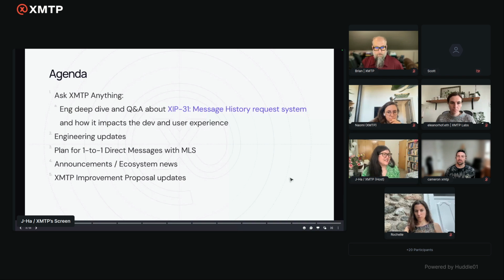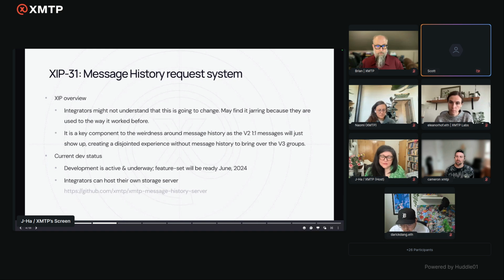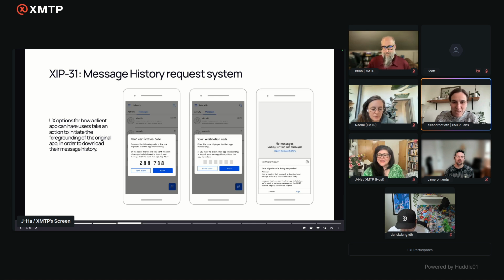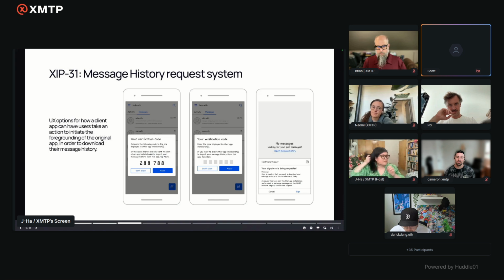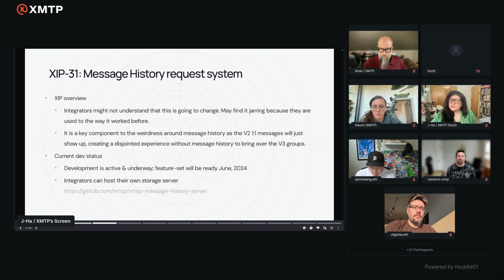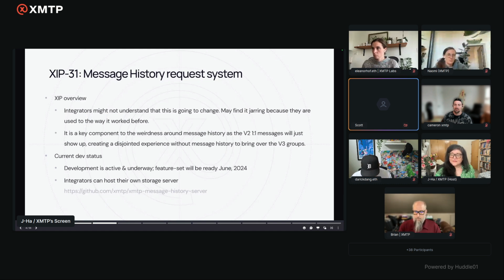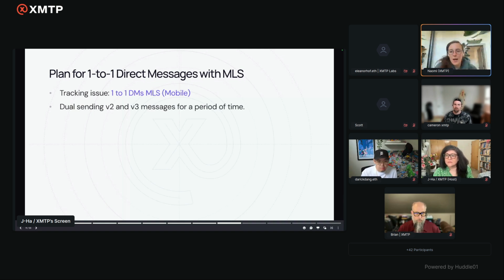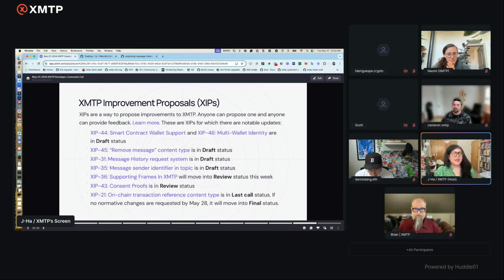Featuring: Deep dive and Q&A for XIP-31: Message History request system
Welcome to the XMTP Developer Community Call for May 21, 2024

0:00 - Welcome

0:50 - Eng introduction to XIP-31: Message History request system

5:20 - UX examples in support of XIP-31

8:30 - Q&A about XIP-31

20:50 - Engineering Updates

23:20 - Plan for 1-to-1 Direct Messages with MLS. Tracking issue

25:50 - Announcements / Developer Experience Updates: Onchain Summer XMTP Bounties

30:45 - Open floor and general Q&A

Have feedback or questions to add?